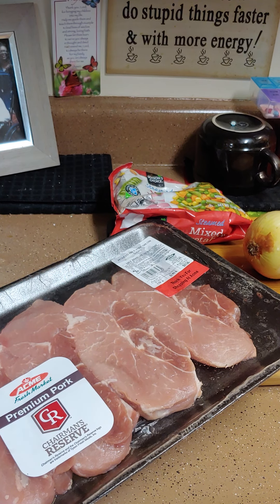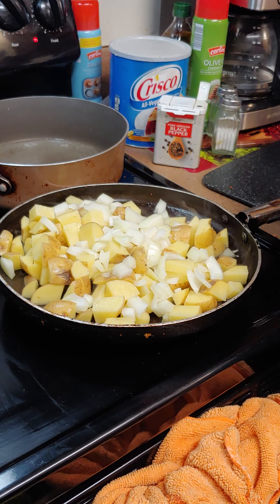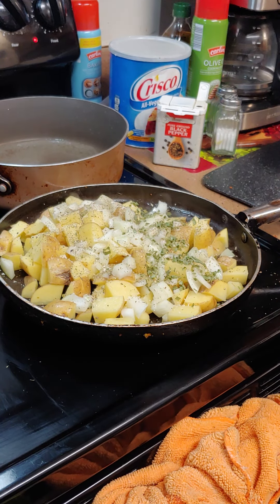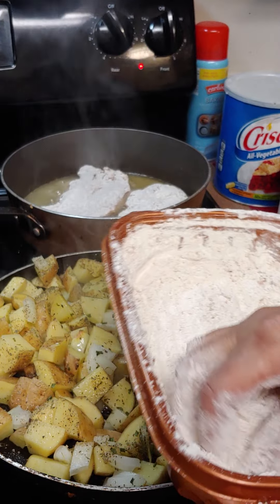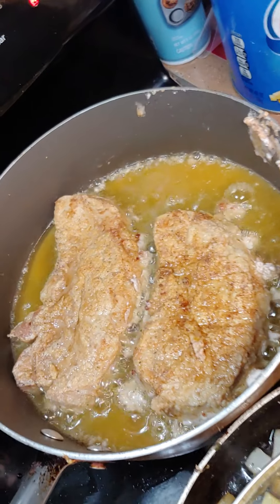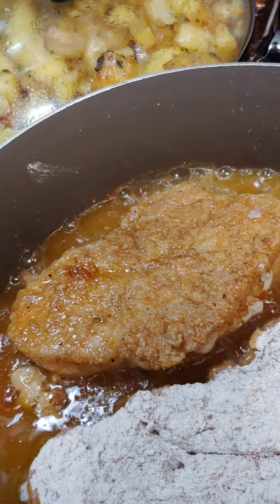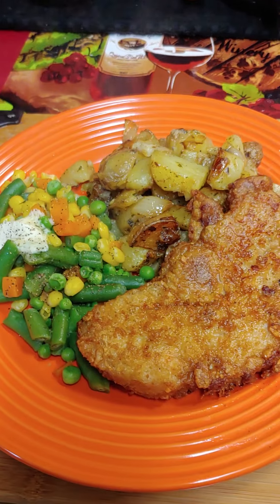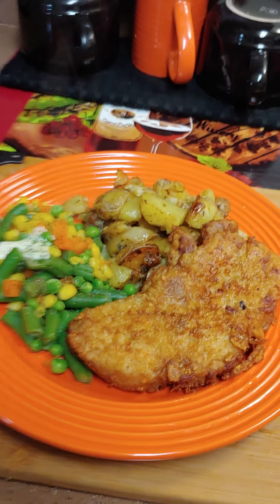Fried Sirloin Chops with Fried Potatoes & Onions with mix veggies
4 Sirloin Chops
7 small potatoes(yukon)
1 bag frozen veggies
seasoning flour
olive oil
1 onion
butter
Italian seasoning
pepper
paprika
garlic salt